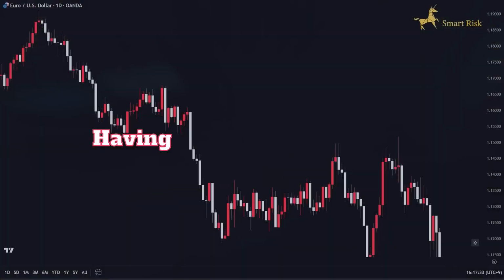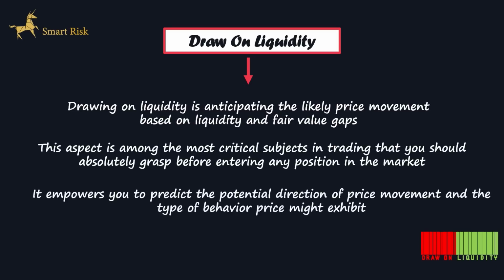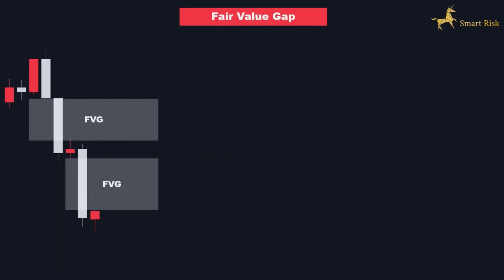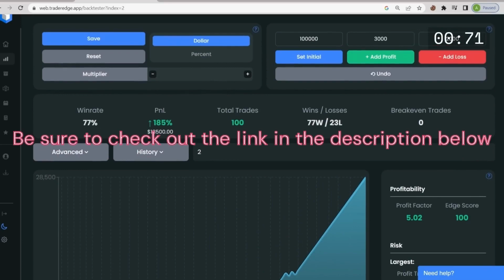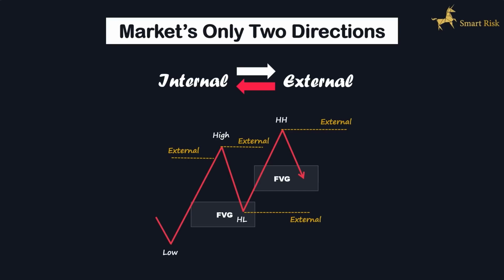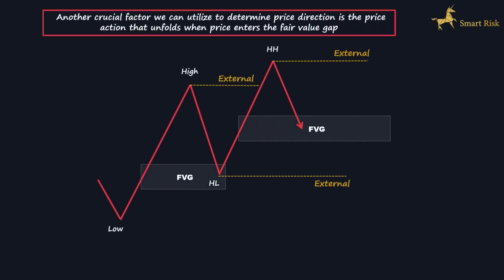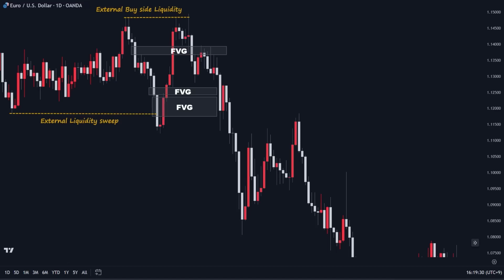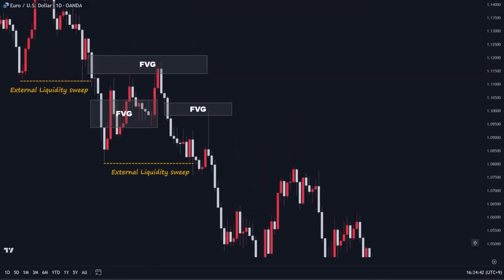Internal vs External Decode Liquidity with Draw On Liquidity SMC & ICT Concepts